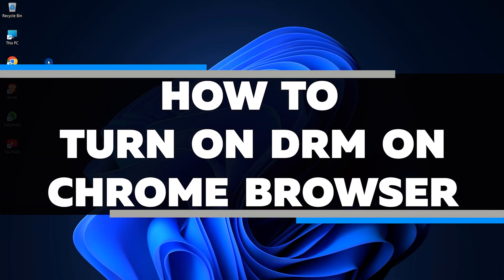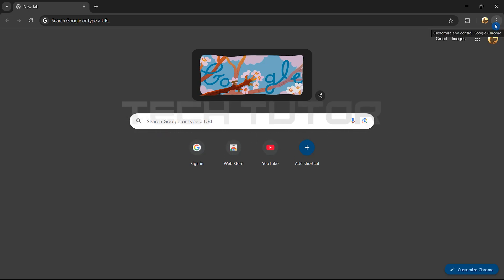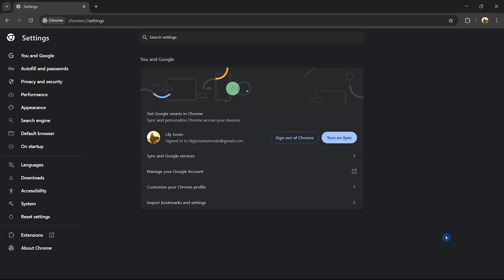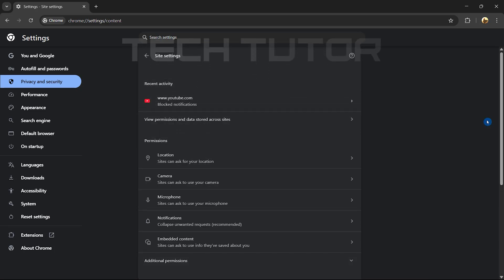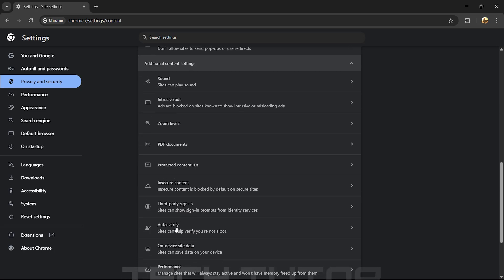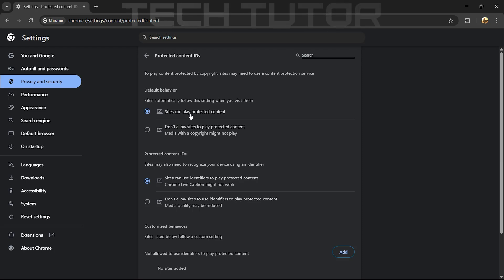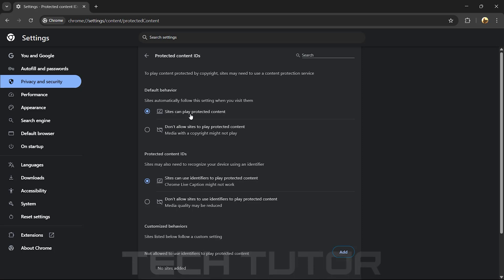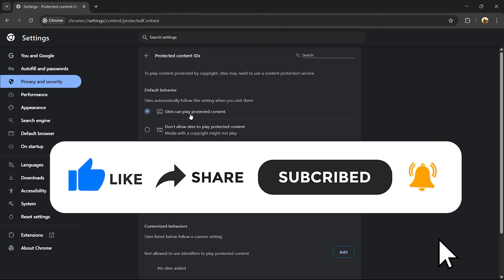How To Turn On DRM On Chrome Browser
In this video, we will show you how to turn on DRM in the Chrome browser on your PC. DRM stands for Digital Rights Management. It helps protect content like movies and music from being copied or shared without permission. Many streaming services use DRM to keep their content secure. If you want to watch videos or listen to music on these sites, you need to enable DRM.